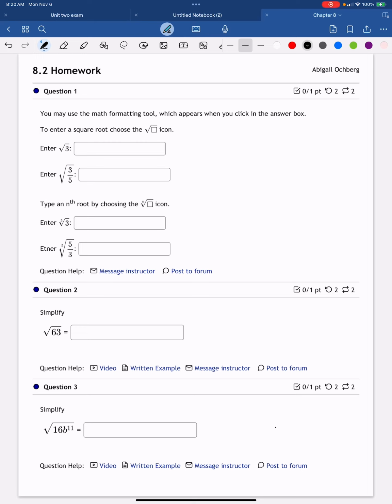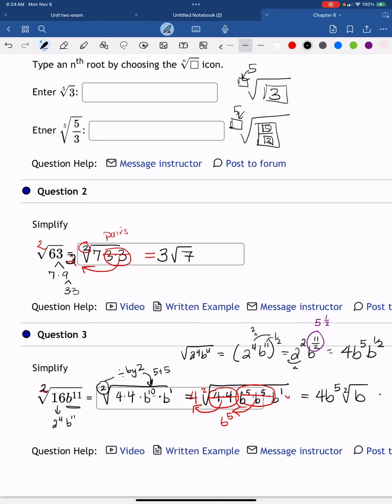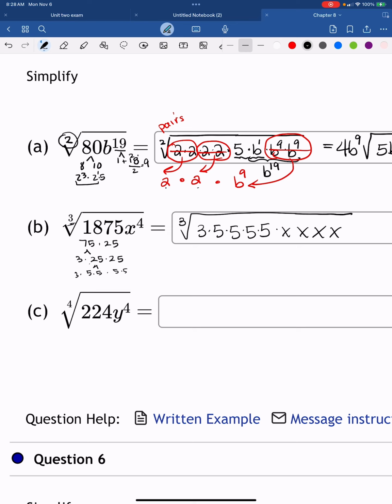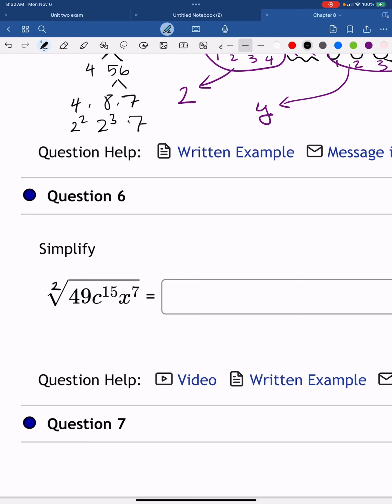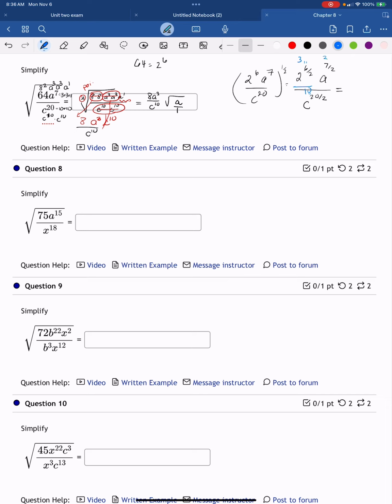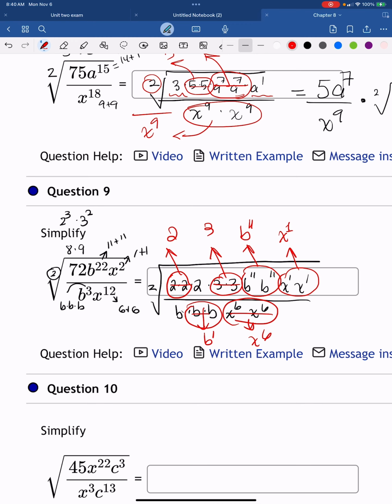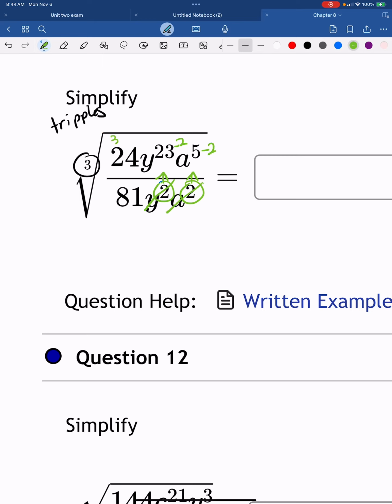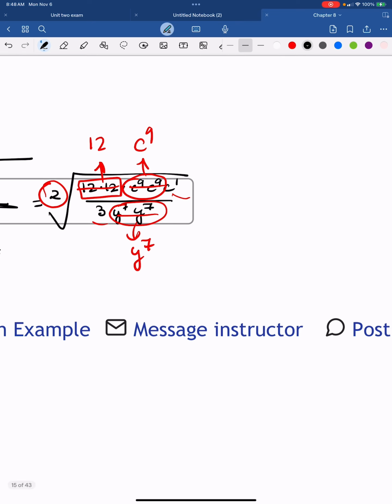8.2 homework problems